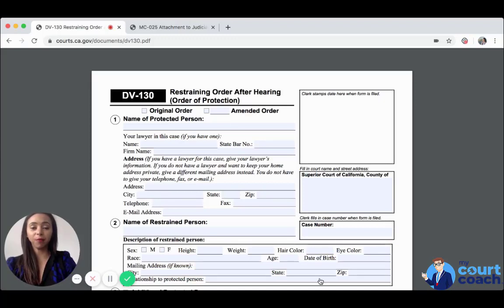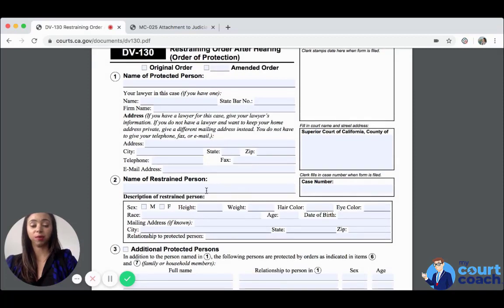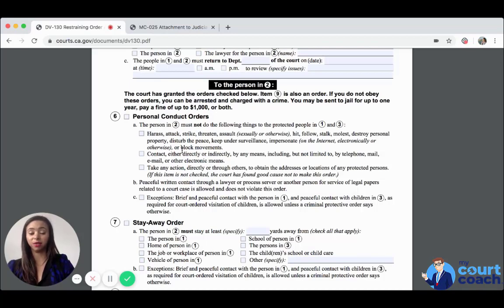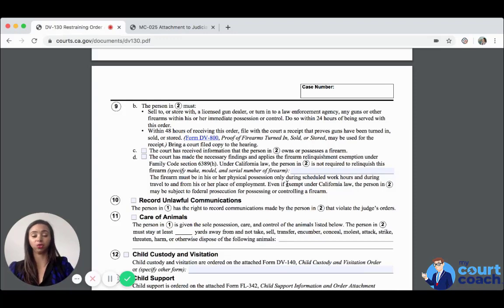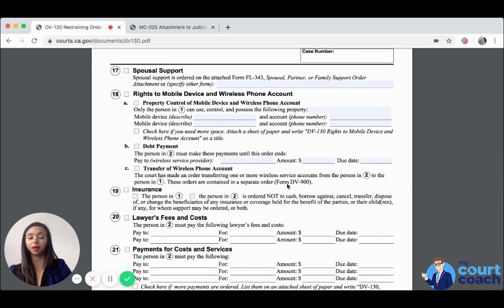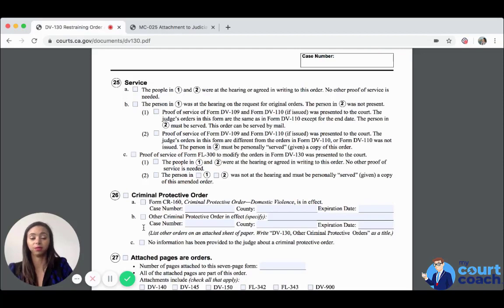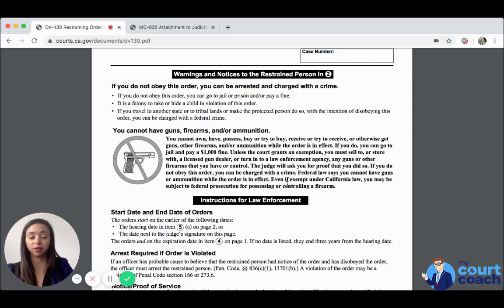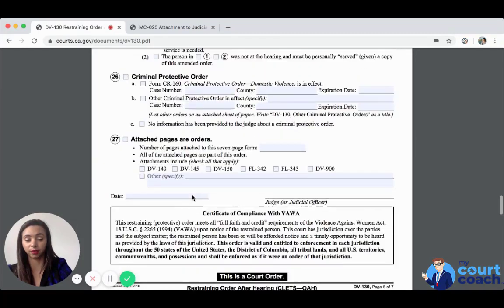How to Fill Out Restraining Order After Hearing - Order of Protection (Form DV-130)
Congratulations on winning your California Domestic Violence Restraining Order.  Now you need to fill out this form, which is the court's final written order granting your restraining order.

Good luck!